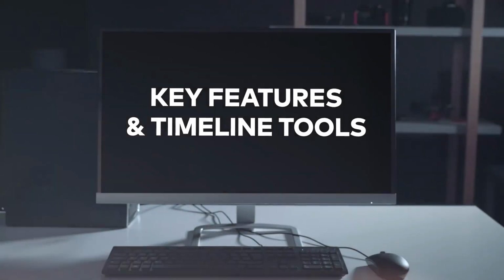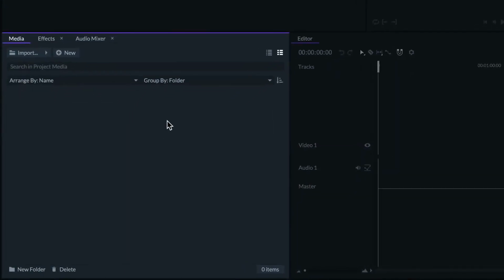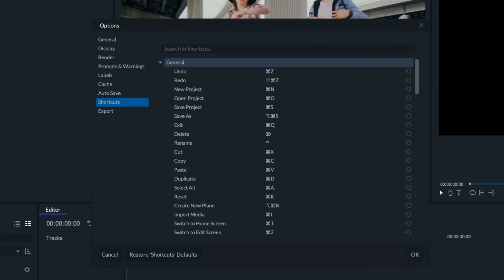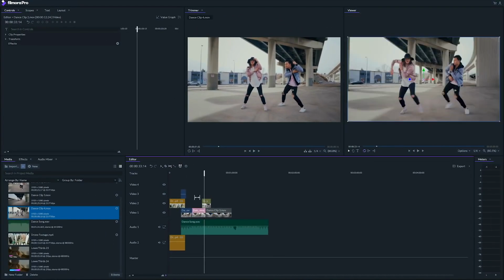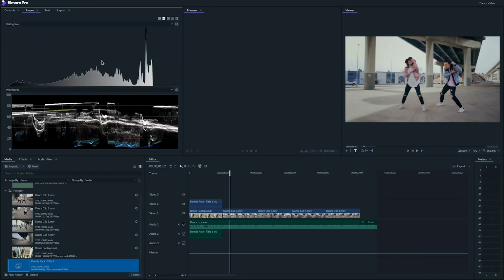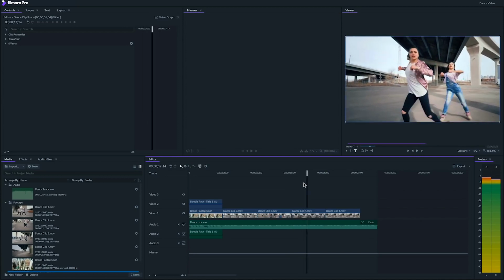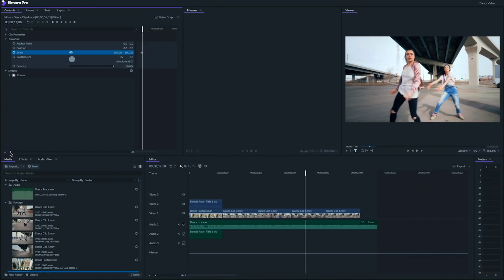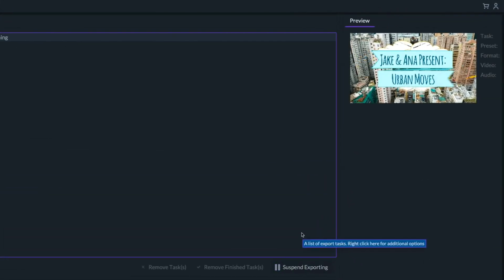How to Get Started with FilmoraPro | Key Features & Timeline Tools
FilmoraPro is a simple yet PowerfulVideoEditor available for Mac and PC, aimed at the enthusiast and prosumer markets. It’s perfect for a range of basic uses, from creating tutorial videos to editing action camera footage to making viral videos for social media sites.

Follow us for more through;